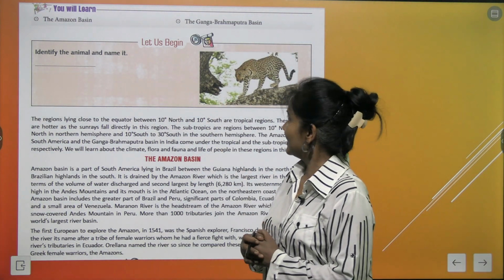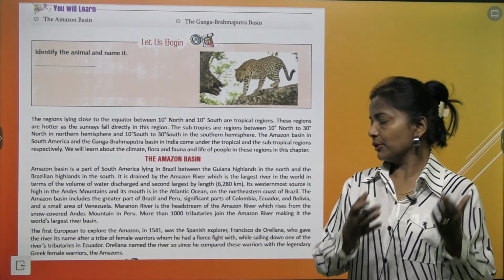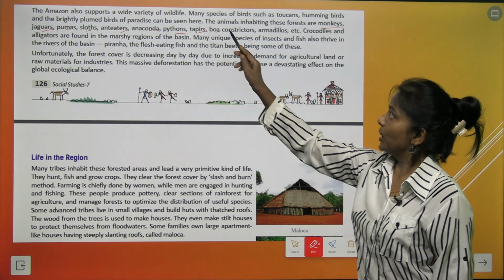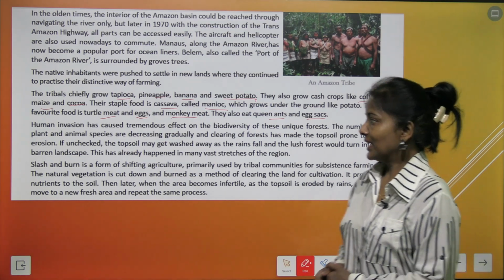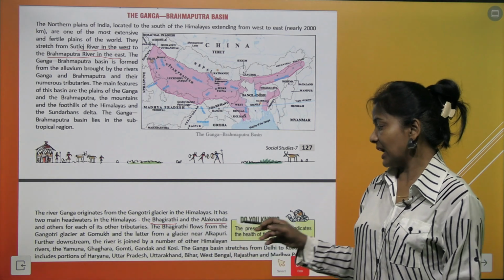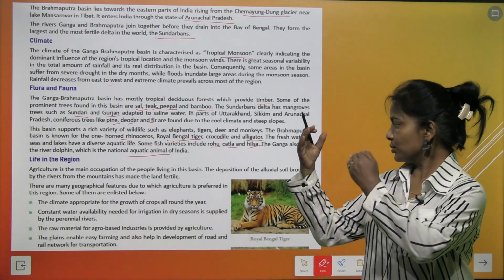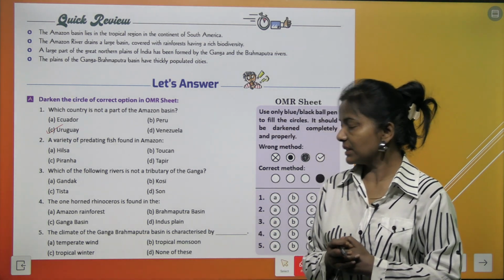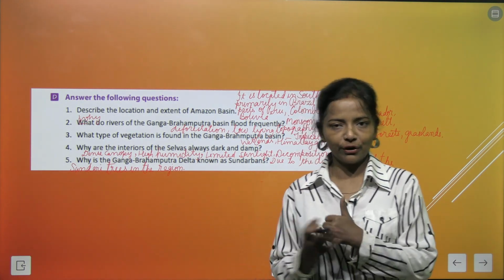CHAPTER 9 LIFE IN TROPICAL AND SUBTROPICAL REGIOUS | GEOGRAPHY CLASS 7